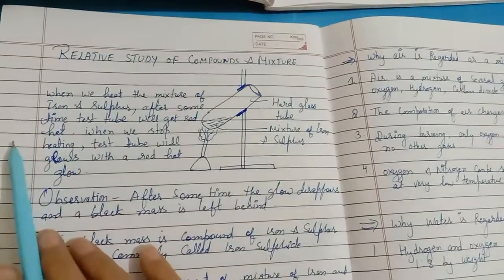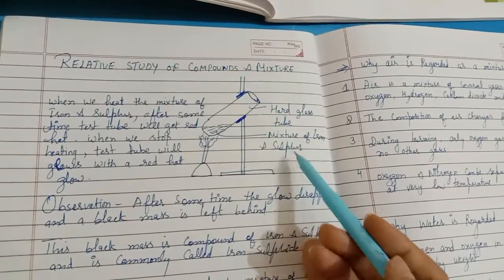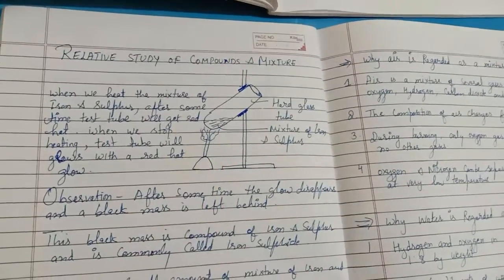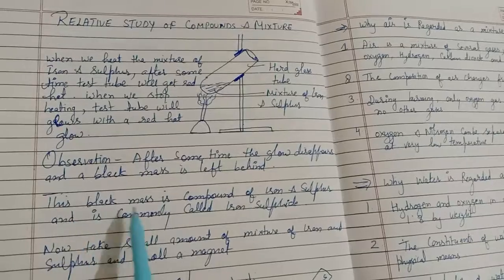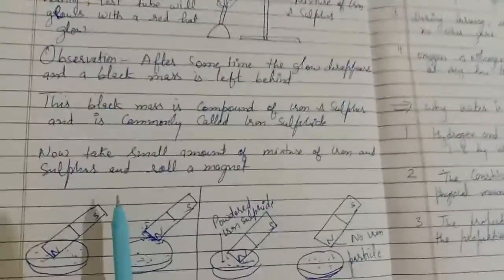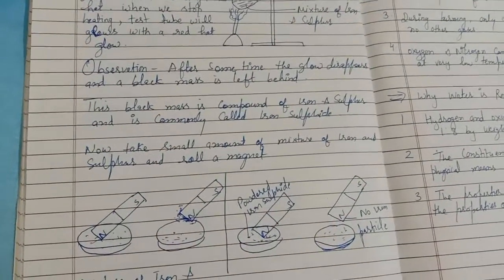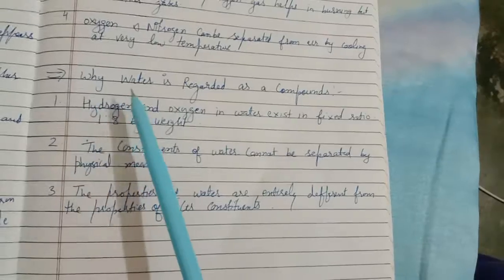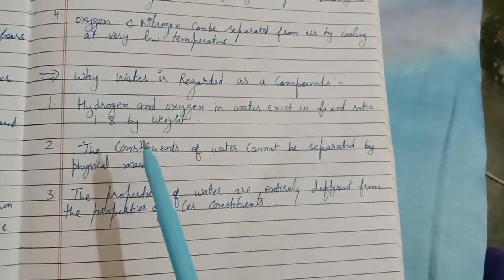Pure substances ,mixture and compound-part 2